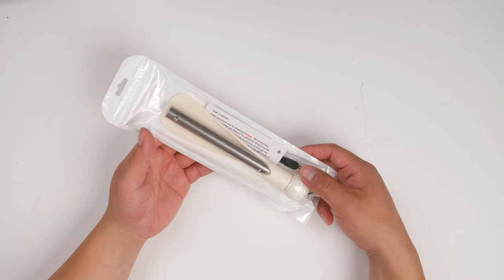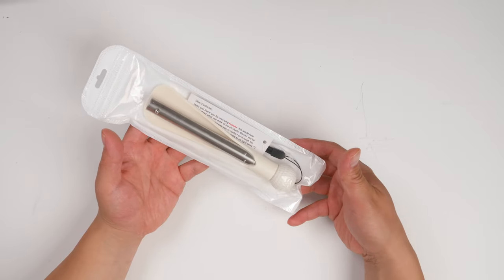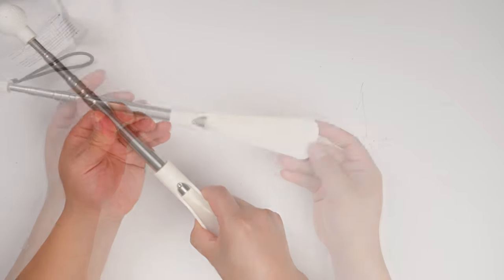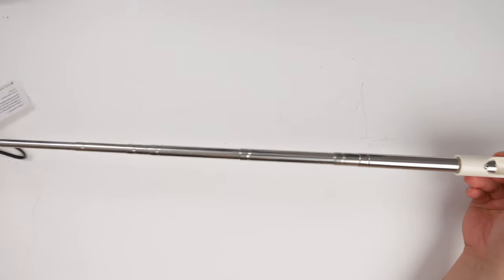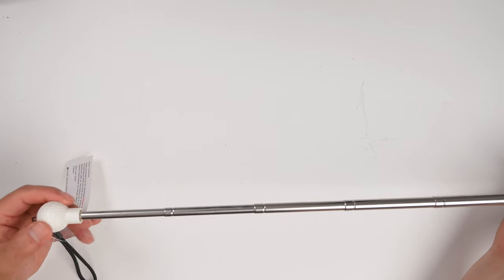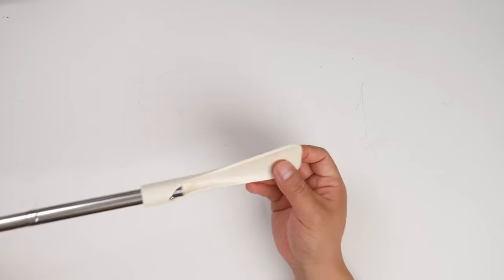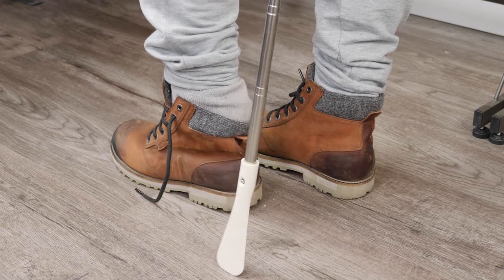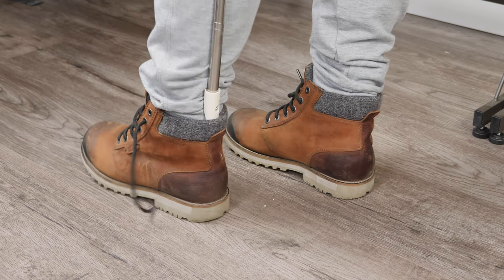A great shoe horn that can put into you pocket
Fanwer will unlimitedly provide you with products($9.9) and directly deliver them to you. If likes are more than 100, you can get another $29.9 product.
Mechanics to join:
2. Like and save this video
3. Tag 5 friends in the comment section(unlimited tags---more entries)
4. (extra entry)Repost this in your story and tag Fanwer